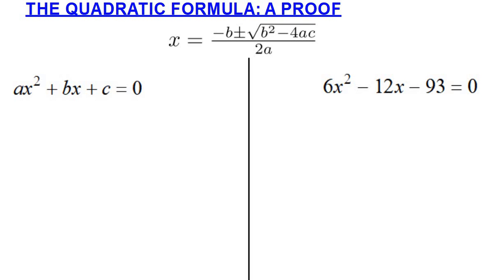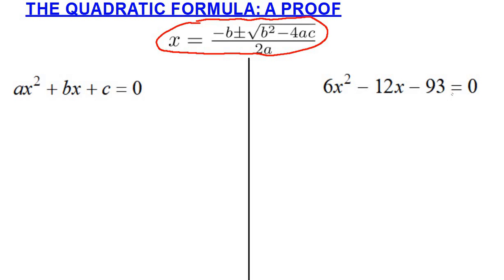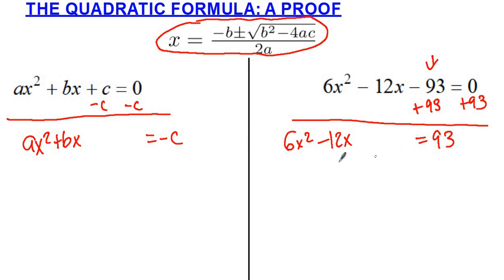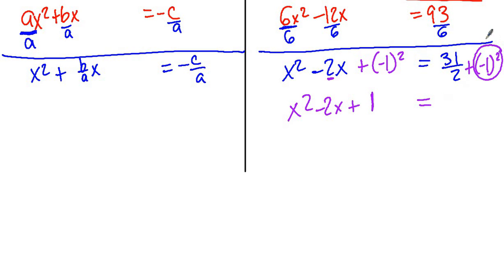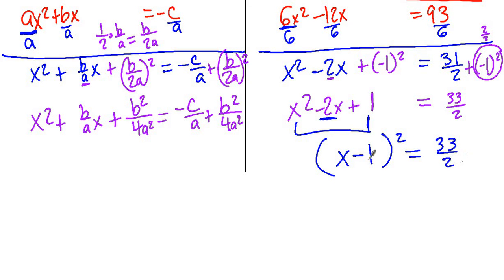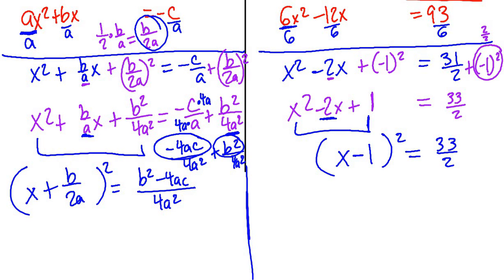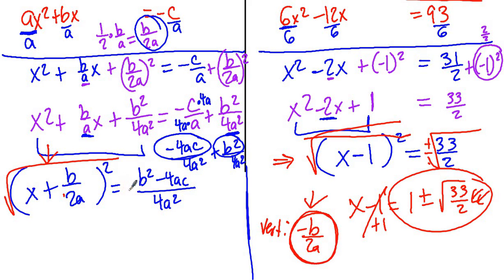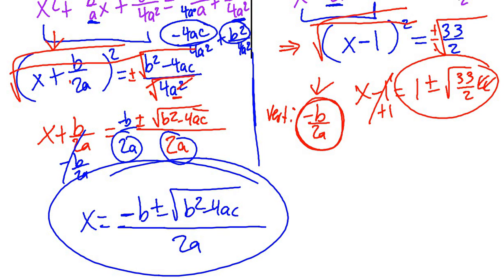4.6: Where does the Quadratic Formula come from?